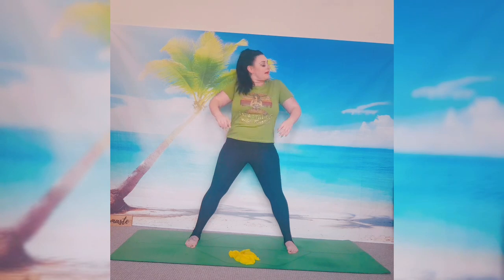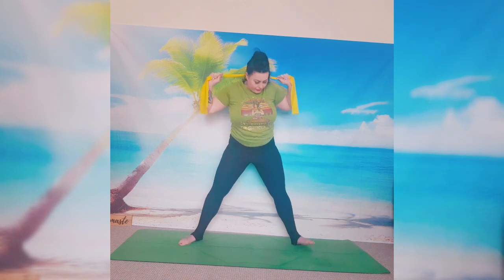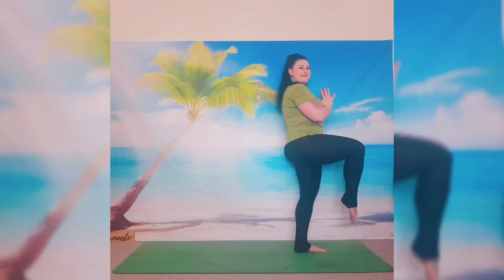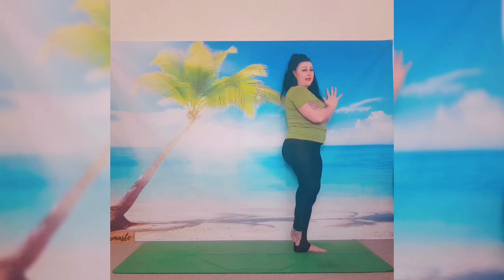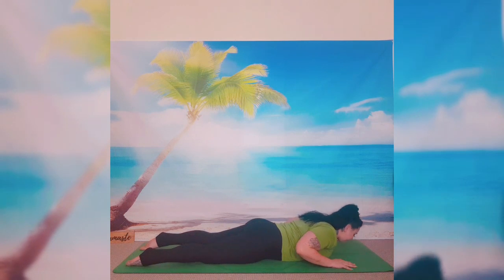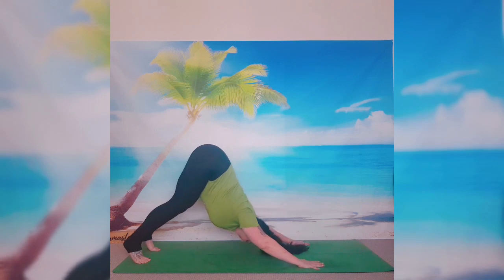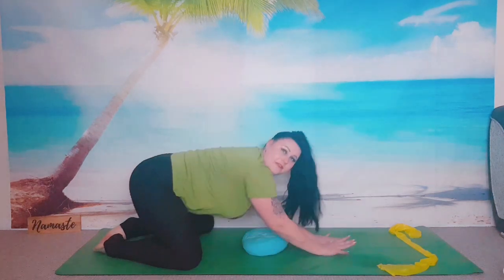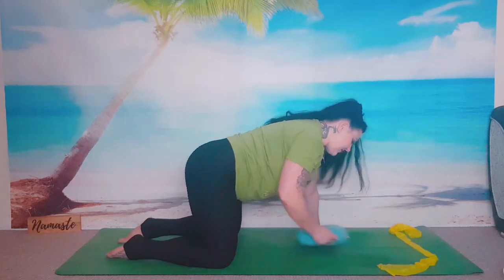Yogalates Pilates Exercises Mixed in a Yoga Flow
This Yogalates class is a full body workout that will sculpt and tone your entire body. In this all levels class I will not only work every muscle in your body, but after the class you will feel strong, energized, more centered and will leave you with a post workout glow. Get moving and reconnect with your posture with this class

No prior pilates experience needed to enjoy this class.

??Questions??

zombieyoga
unstoppable_atomic_kitten lets_yoga_with_andrea
howtodosplits

By donating to the Zombie Yoga YouTube Channel you are helping to create new content and keeping yoga, pilates, meditation and tai chi free and accessible to all 🙏
We have understandably surrendered by a high volume Personal Trainer and Instructor videos at this time. Just to confirm, I am fully covered to do online training and post videos.

But please, it is strongly recommended that you follow these points whenever you're doing my video:

1. First of all, you are practicing with me online at your own risk;
2. Make sure you practice on a suitable, non-slip floor space and any potential obstructions in the vicinity are removed before you participate;
3. Avoid activities if you have, or suspect you may have any current health concerns, injuries, aches and pains;
4. Avoid the use of blades, weapons or sharp instruments of any description during your practice;
5. Please avoid physical contact with other participants and where appropriate, adhere to social distancing guidelines;